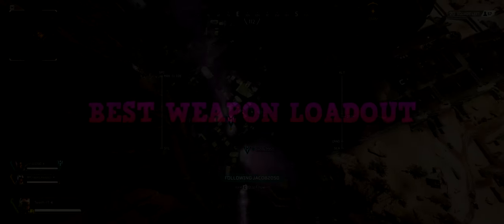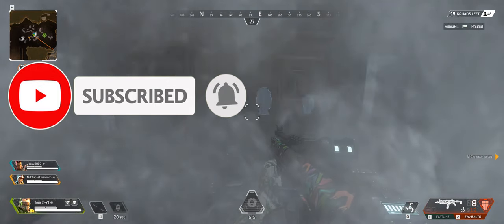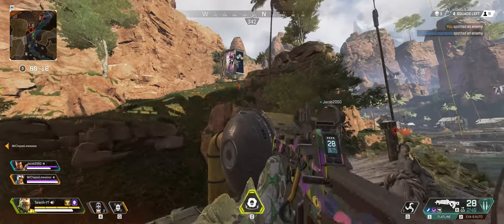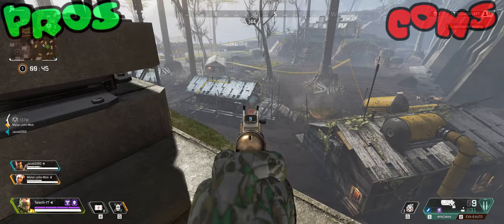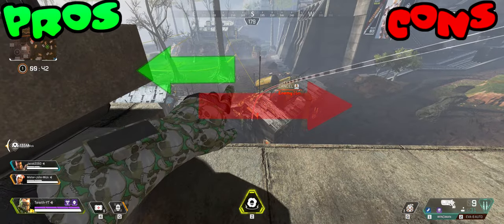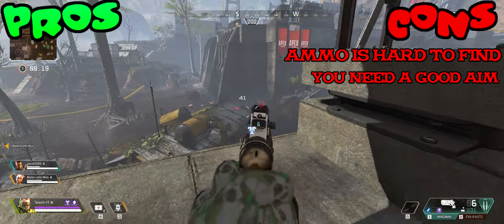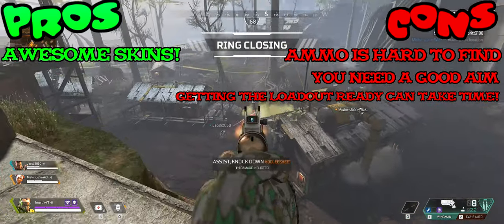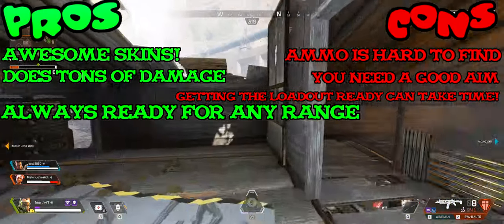The best loadout in Apex Legends?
So i'm starting to feel a little sick again! My head is all heavy but hey! Videos will still go out!
Btw i'm on vacation now! So plenty of videos to make now! And plenty of time!
Hope you guys enjoy this video! Took me a long time to edit! And i hope you like it!
Please consider subbing and liking and commenting on it if you like it!  thanks a lot guys!